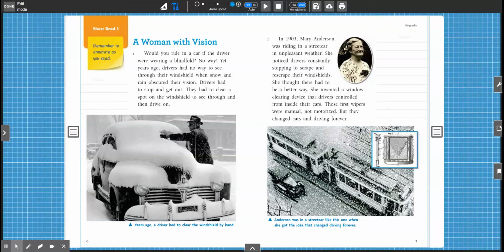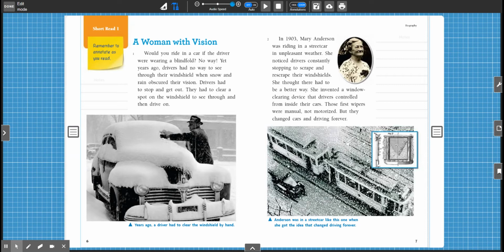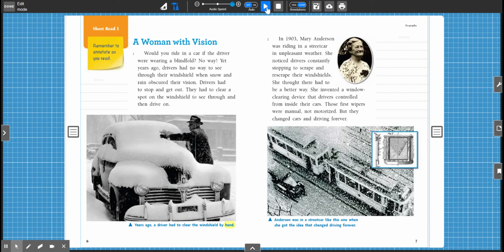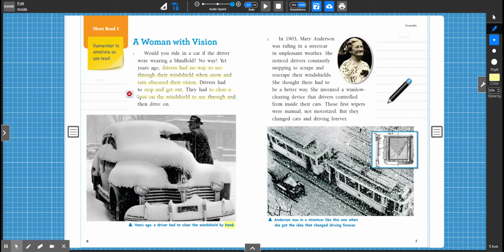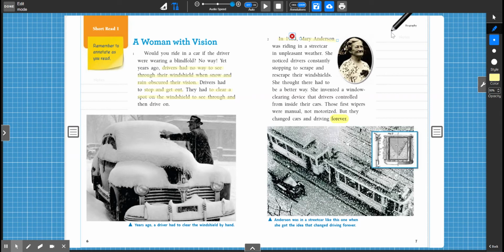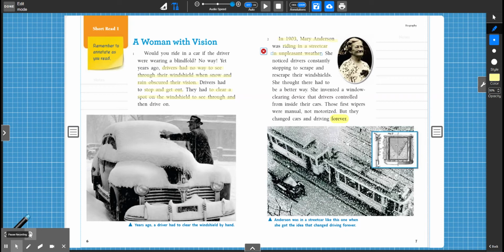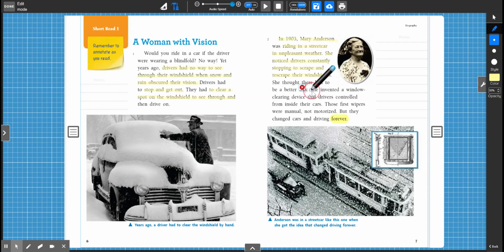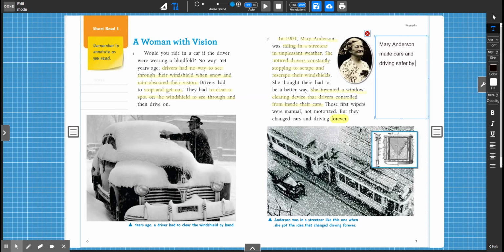A Woman with Vision (2nd)